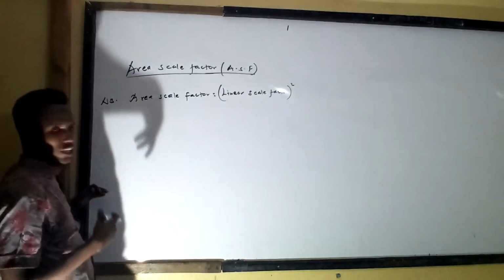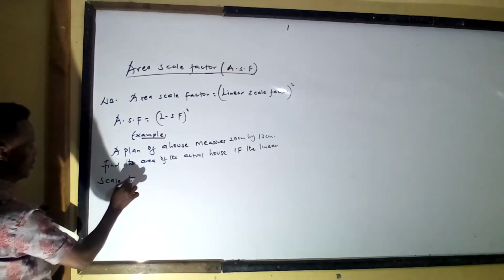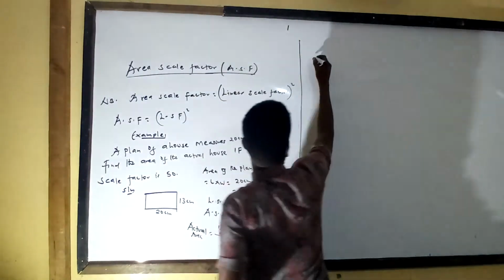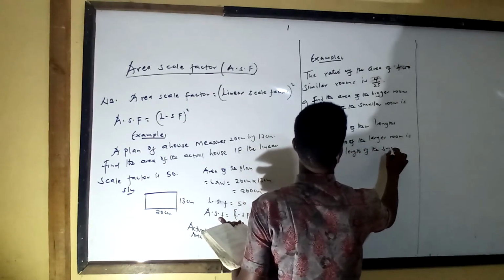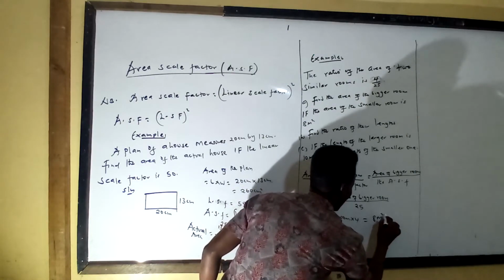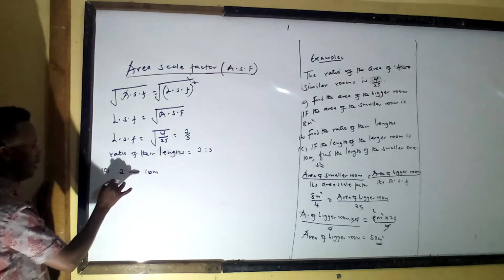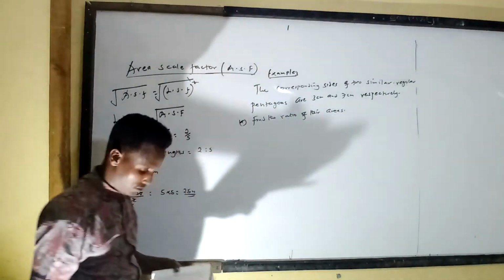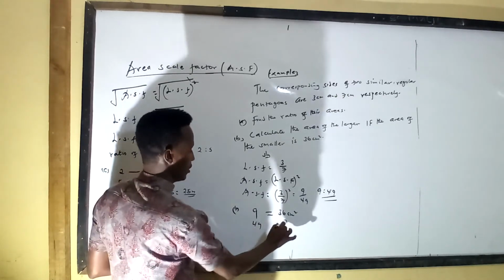mathematics form two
Area scale factor of form two concepts